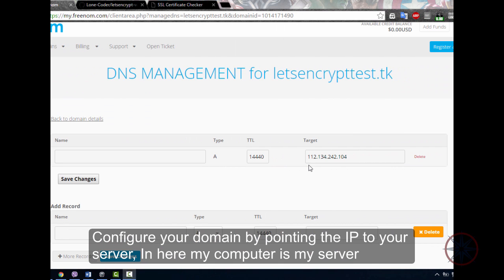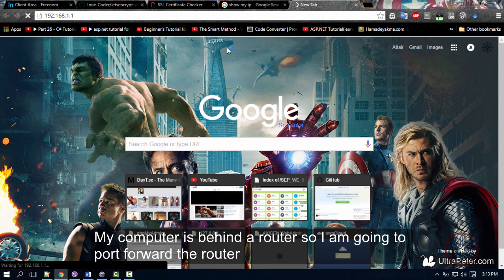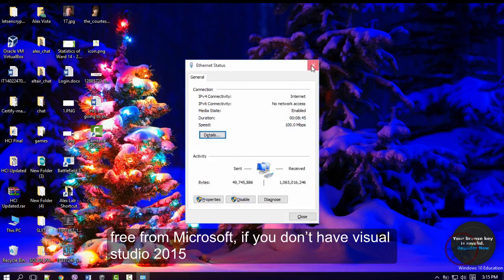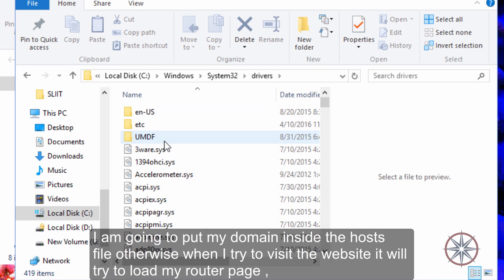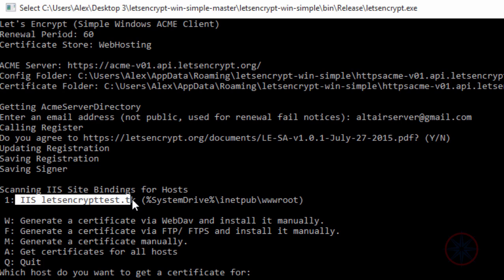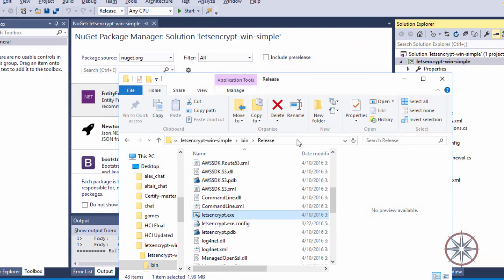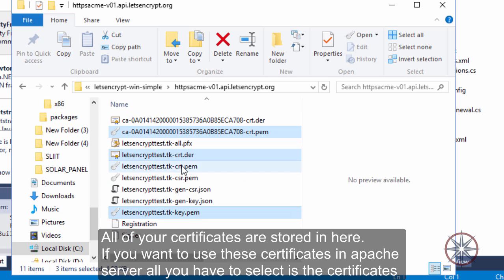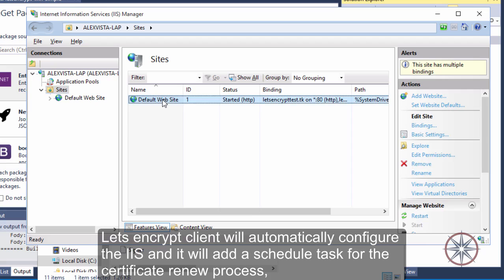Lets encrypt Windows IIS Tutorial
Lets encrypt unofficial windows client

Please put a star on developer's repository

Binary Files